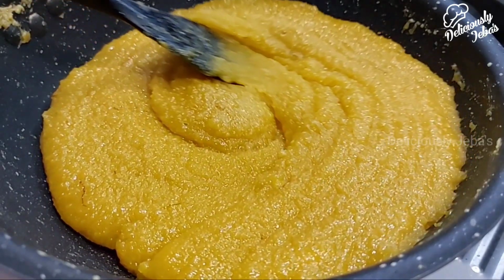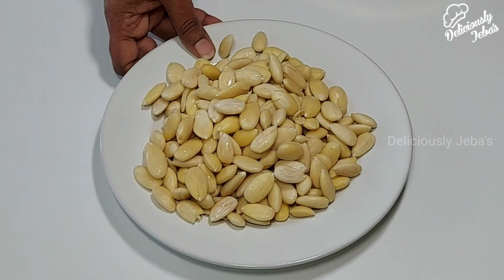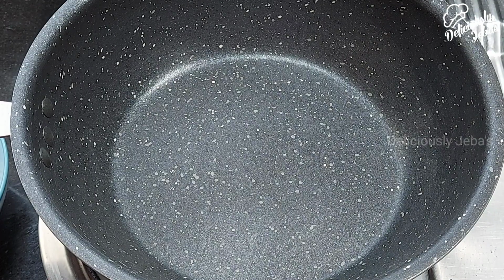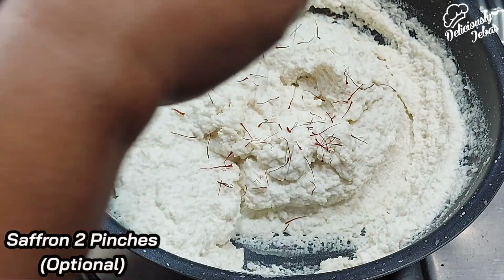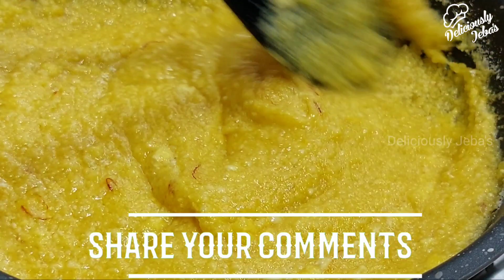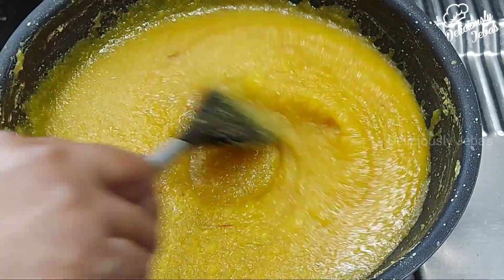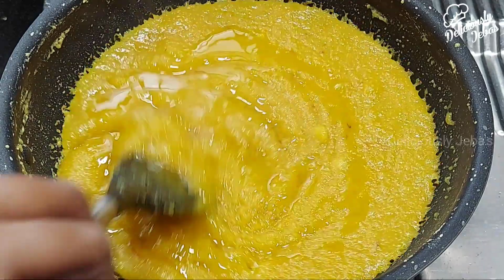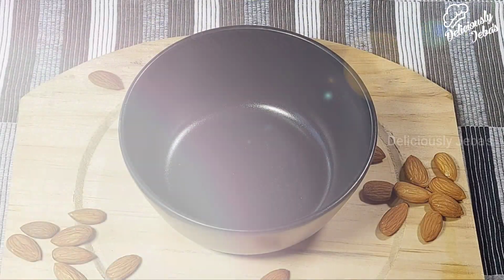Badam Ka Halwa | Diwali Special Recipe | Deliciously Jeba's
The festive season's right around the corner and the time's coming when you're gonna need to invite friends and family over and what better dish to serve them than this DELICIOUS badam ka halwa? This dish screams festivity and celebration and it might just be the recipe that makes this festive season special for you :)

Do try this at home and share your experience with me in the comments section below.

0:00 Intro
0:12 Blanching the almonds
1:10 Preparing the Halwa base
2:06 Ghee, Sugar and Saffron
4:32 Final touches